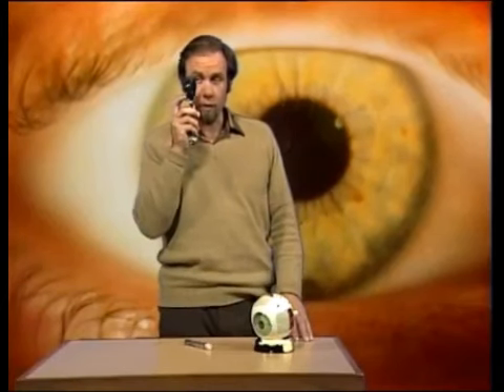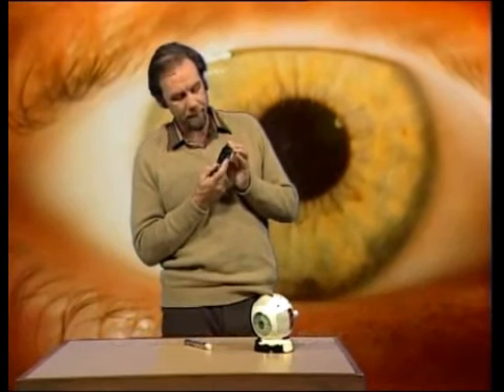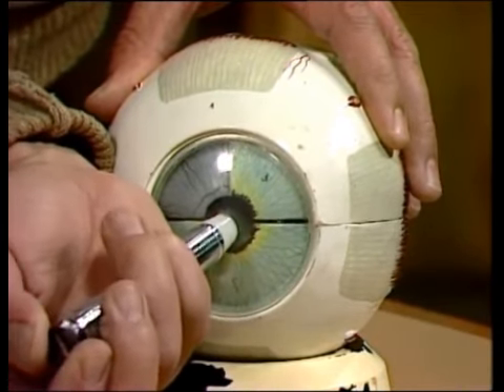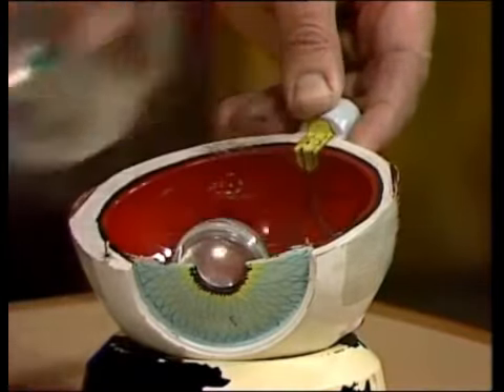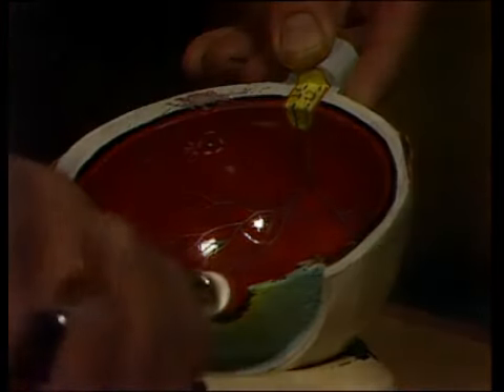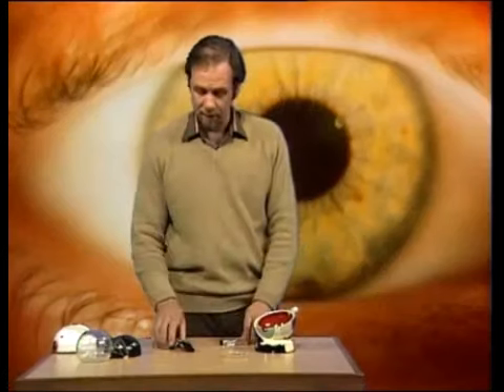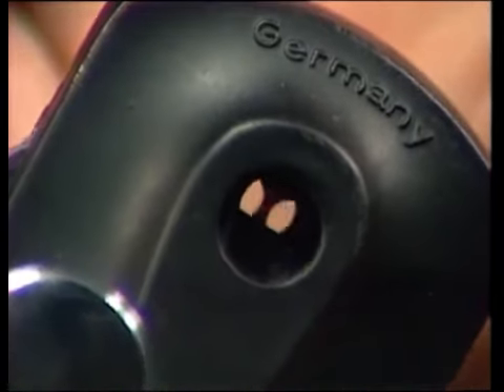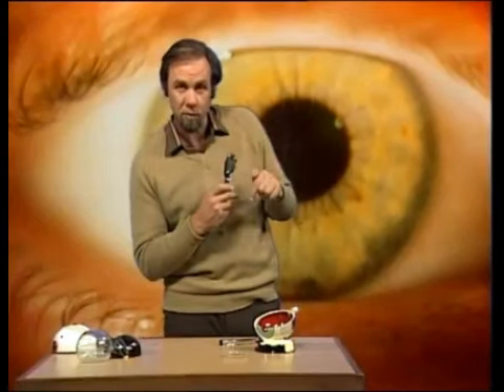A close look at an opthalmoscope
Anyone who has had an eye inspection has been looked at with an opthalmoscope - Now, as Rob shows, it is your turn to look back.